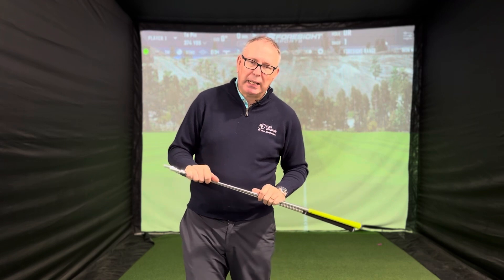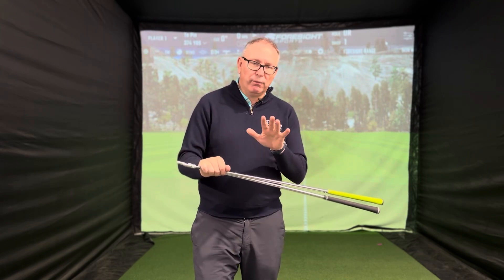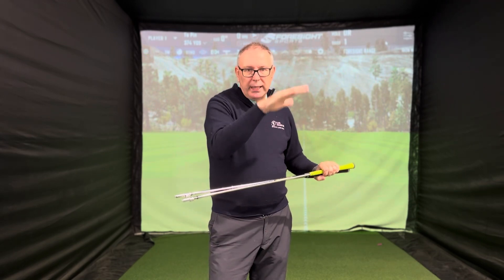What gives a shaft it’s spin and launch profile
In this video Club Champion UK GM Jason, gives you an insight into what gives a shaft its spin and launch profile.